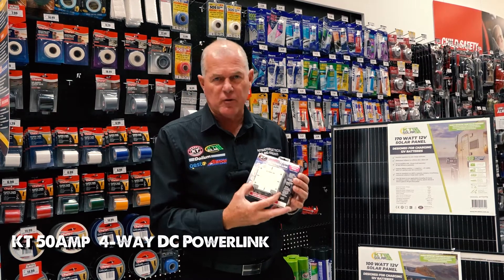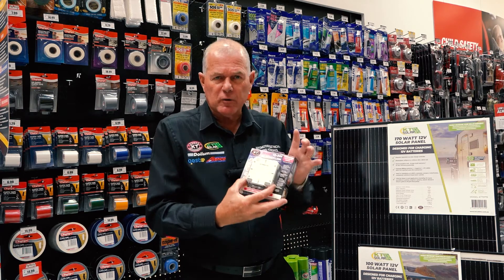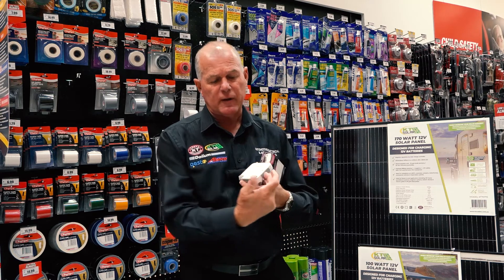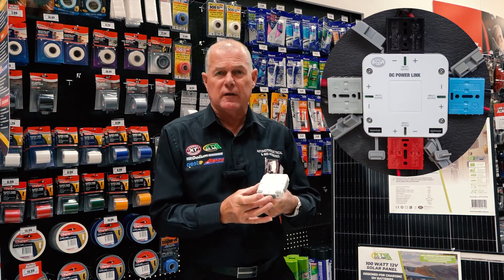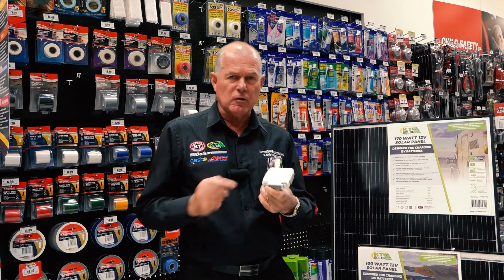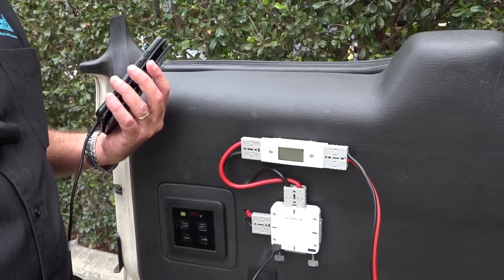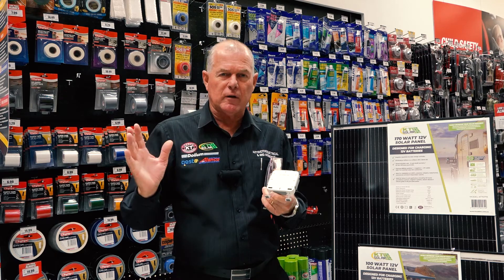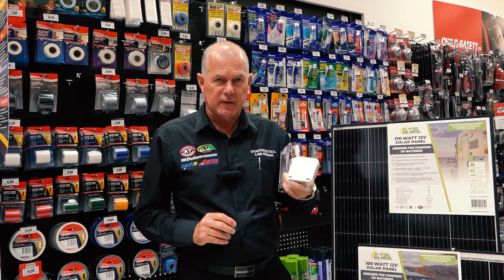4 WAY DC POWERLINK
Greg Lukey from AE4A gives us an overview of the KT 4 Way DC Powerlink.